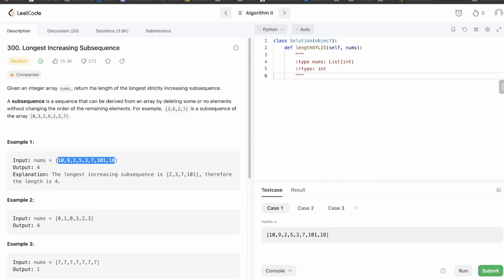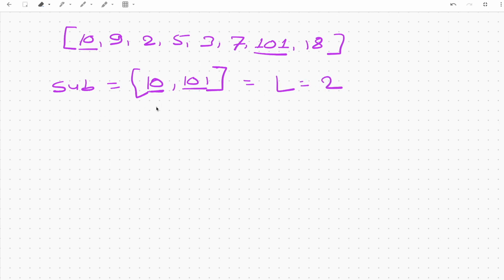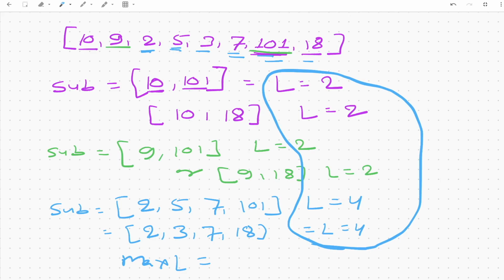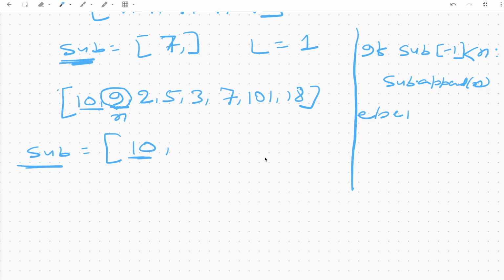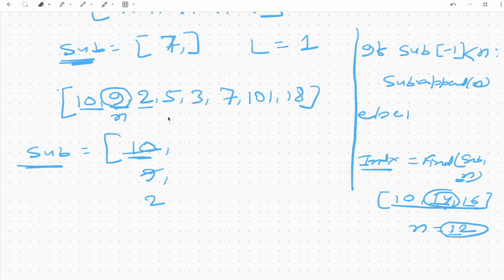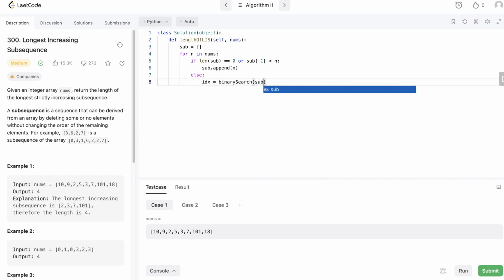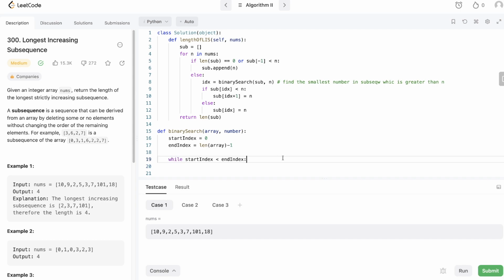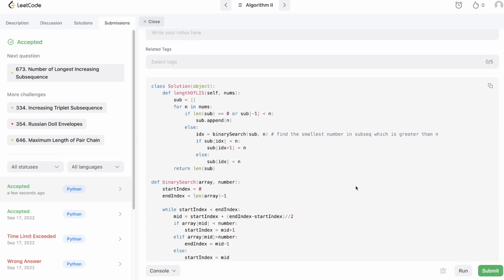LeetCode 300 | Longest Increasing Subsequence | O(NLogN)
LeetCode 300 | Find length of Longest Increasing Subsequence (LSI).
 Use binary search to solve with time complexity O(NLogN)